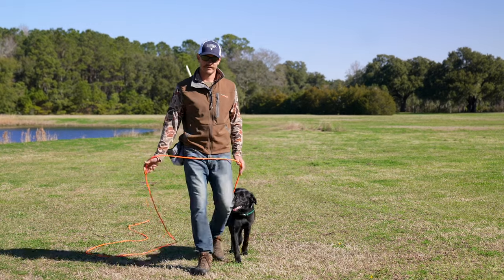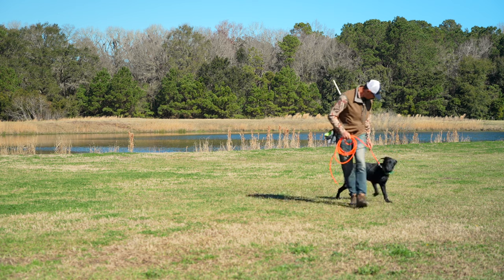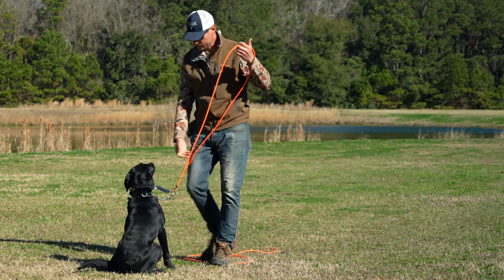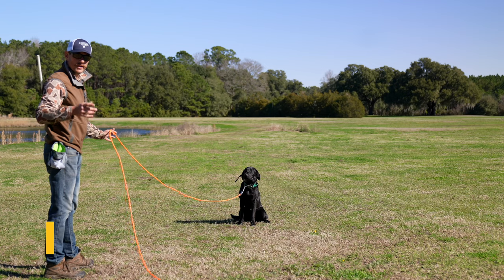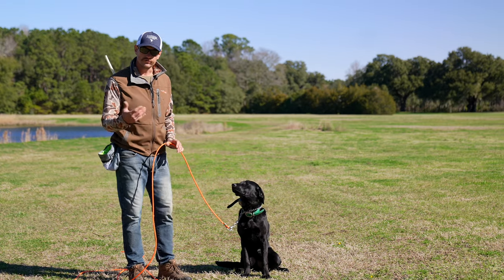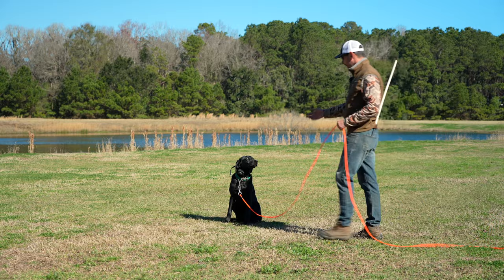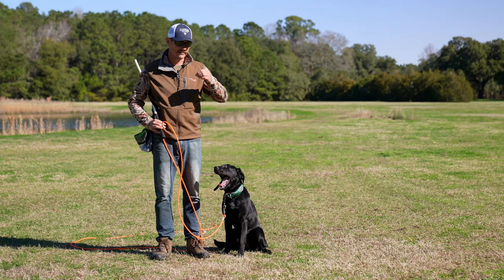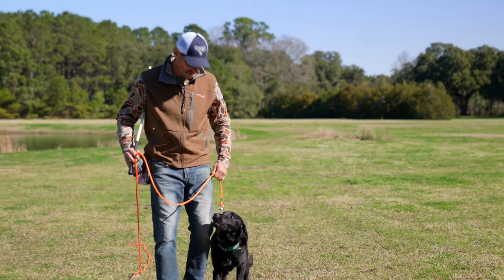Advanced Obedience Behaviors | Retriever Training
In this video we are teaching advanced heeling and sitting with our little Lab, Clover. These are key drills for any dog whether it be in the home or the field proper ...obedience is key.  Be sure to set a standard of obedience for the dog and make sure everyone in your house is on board with the plan, then stick to it. Create positive experiences and teaching moments for the dog (at any age) and you'll be very happy with the results.